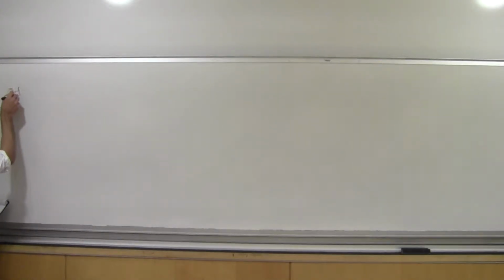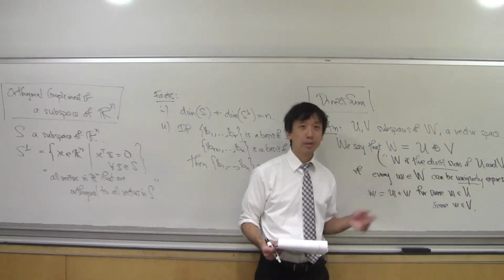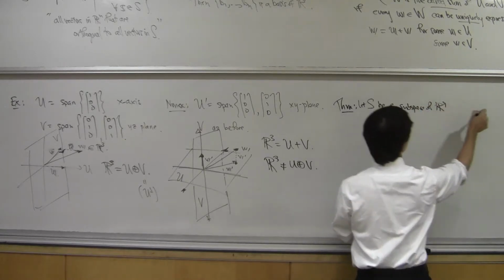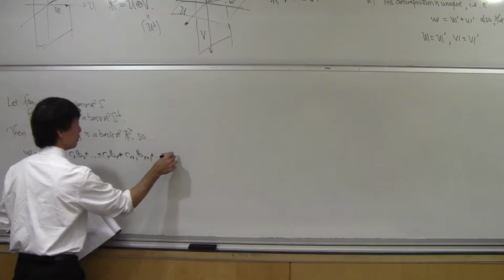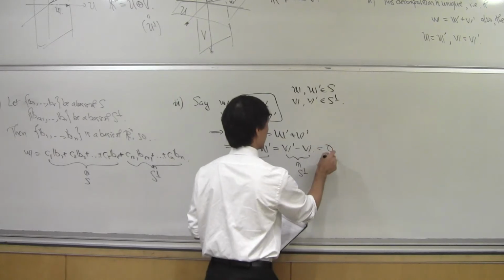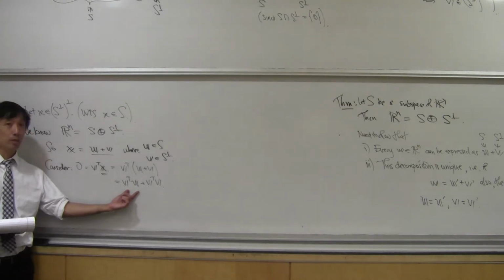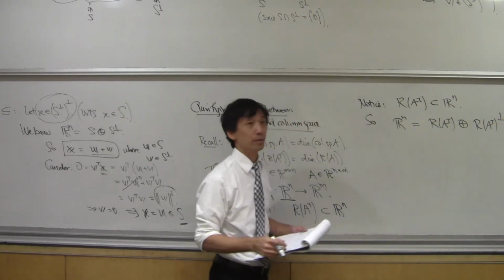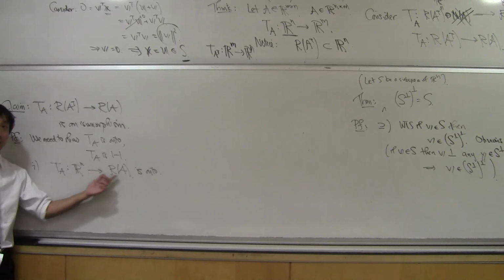Math 060 Fall 2017 110317C Direct Sums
Definition of direct sum.  Example; nonexample.  Theorem: given any subspace S of R^n, we can express R^n as the direct sum of S and S's orthogonal complement.  Theorem: the orthogonal complement of the orthogonal complement of a subspace is the subspace.  Clarifying the relationship between the row space and the column space of a matrix (they are canonically isomorphic).